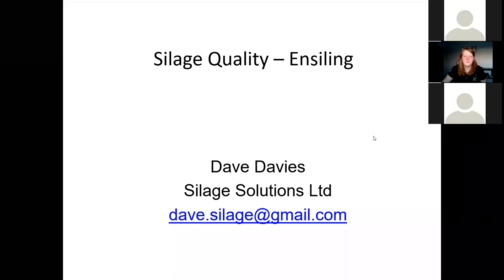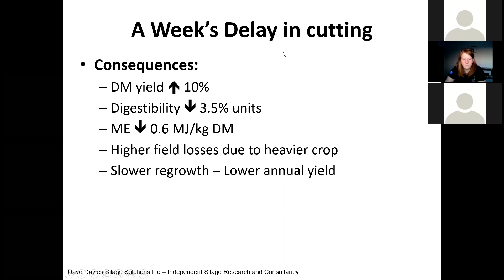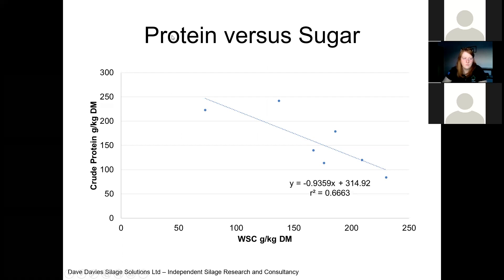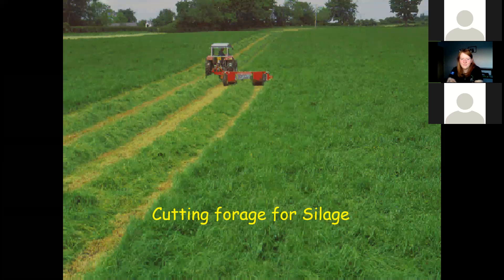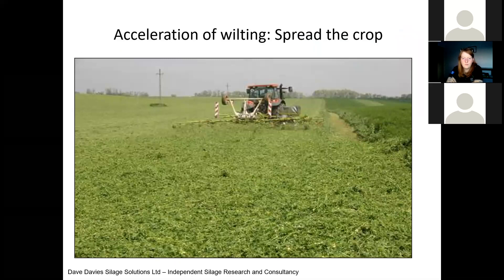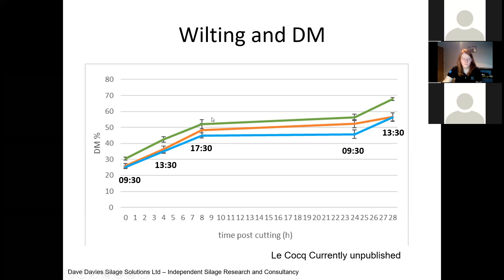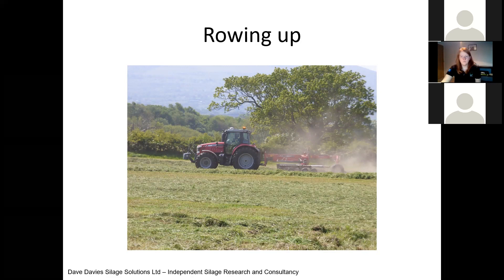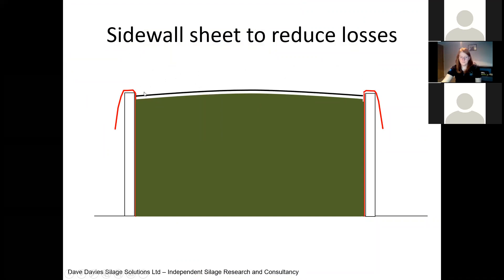Awgrymiadau da ar gyfer gwneud silwair sector (llaeth) / Top tips for silage making (dairy)